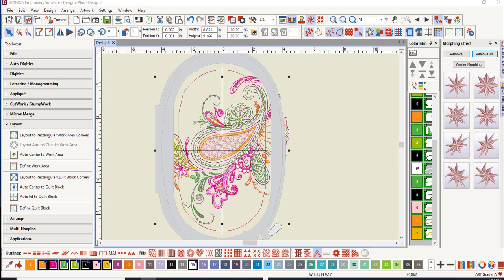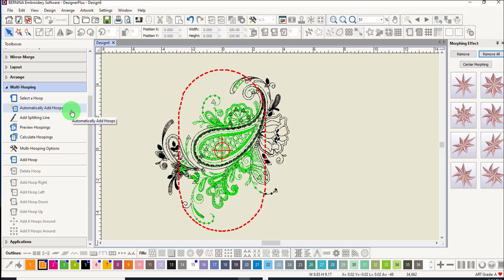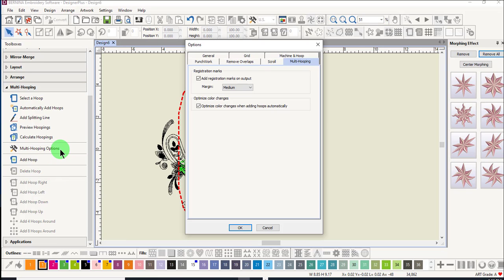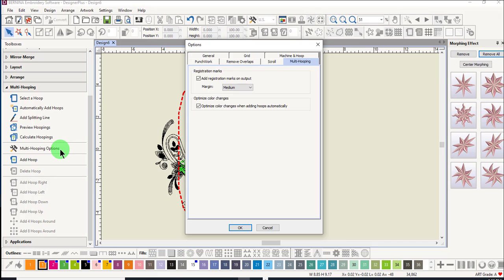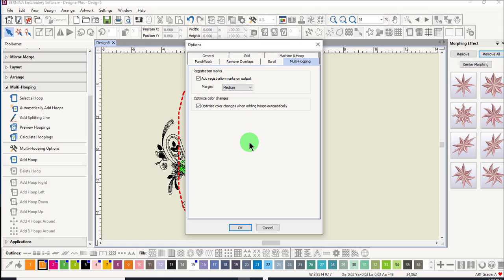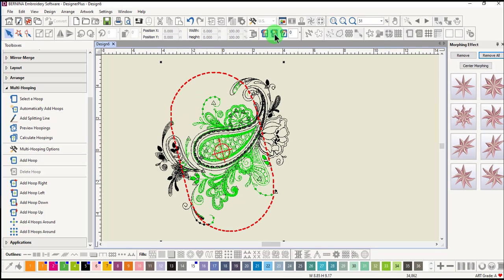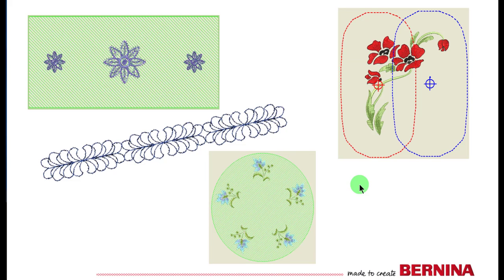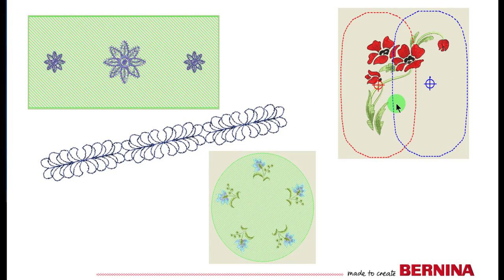23 01 Multi Hooping Decisions and Scenarios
Learn how to set options for multi-hooping, learn about the decisions that must be made when multi-hooping, and learn about different multi-hooping scenarios in BERNINA Embroidery Software 9.